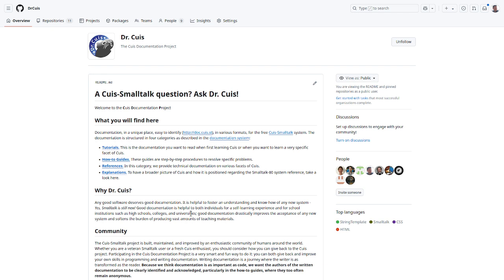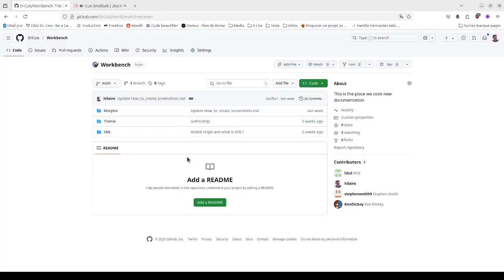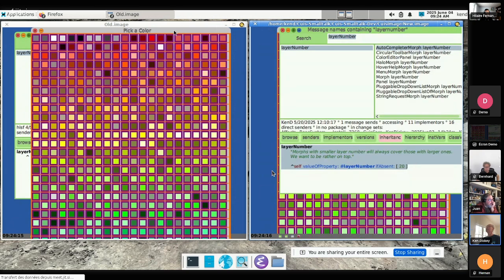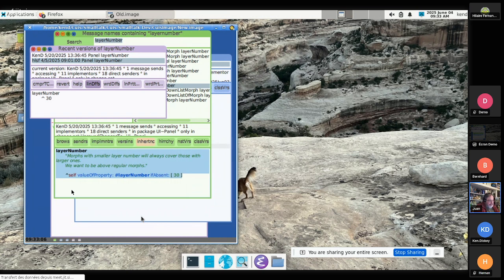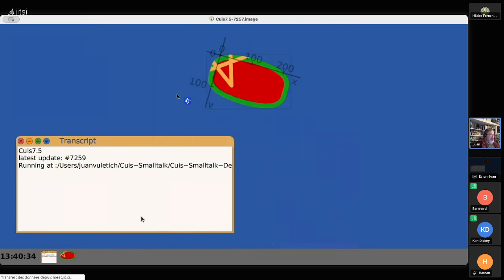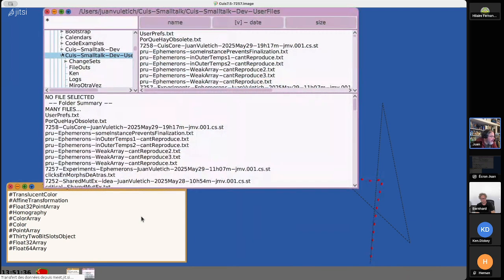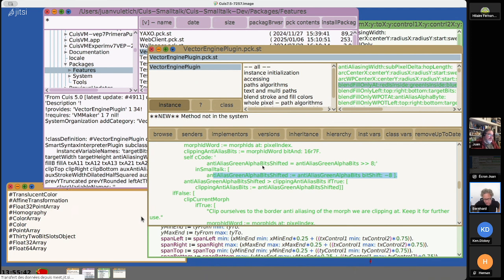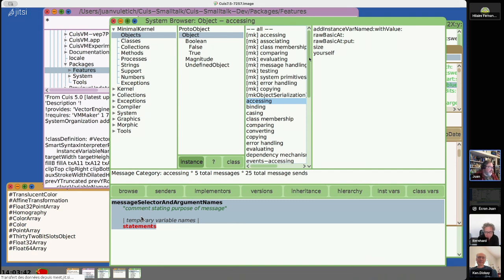Cuis-Smalltalk Meeting June 2025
1. Presentation of DrCuis & discussion, Hilaire (~5 min)
2. Animation demo & how-to guide, Ken (~5 min)
3. Concern on layerNumber and suggestion of improvment, Ken (~15 min)
4. Nested clipping and other changes in VectorGraphics, Juan (~15 min)
5. Free discussion